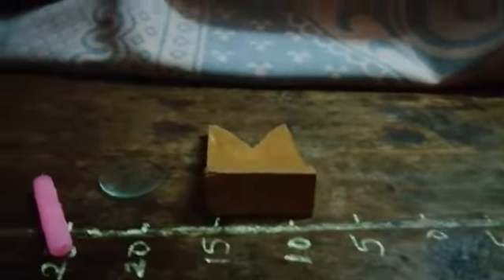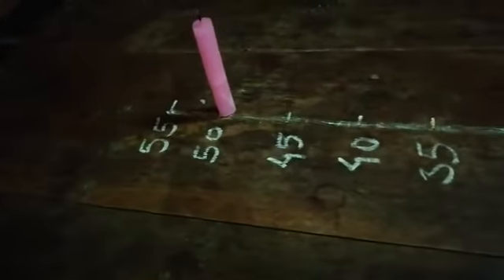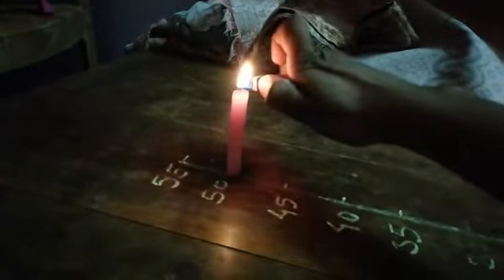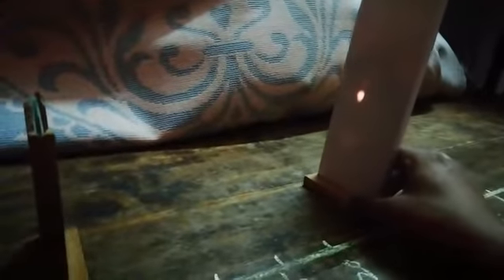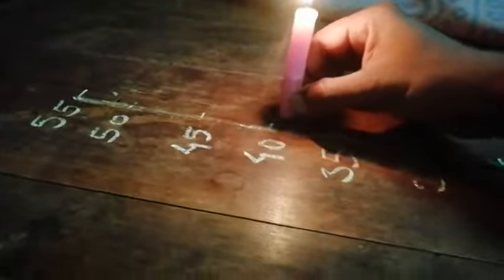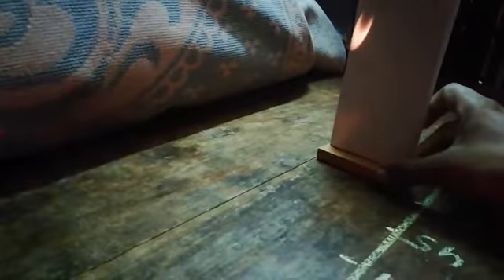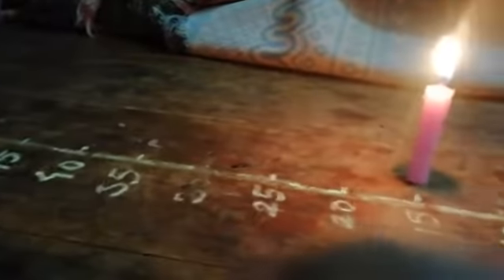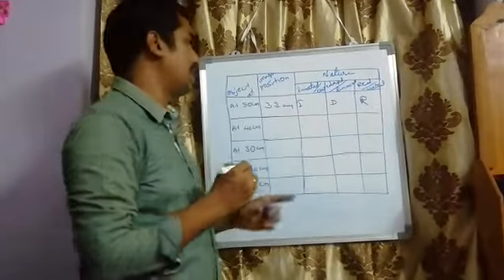Image formation by convex lens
Different images by convex lens as per the position of object